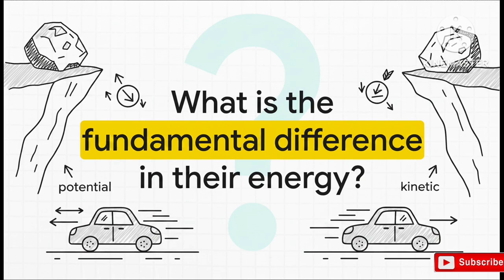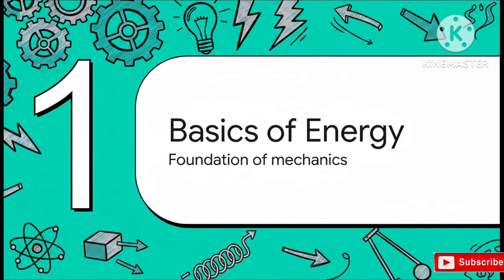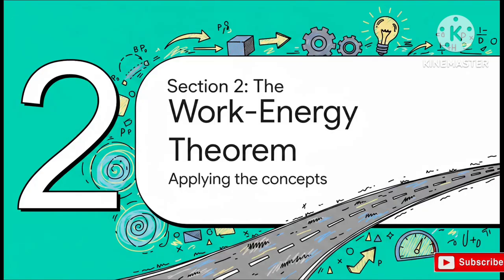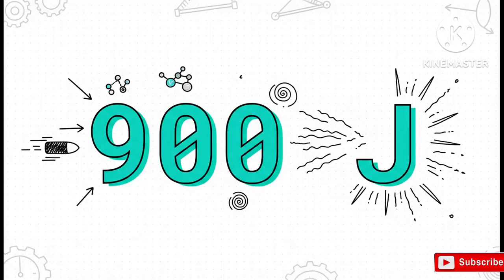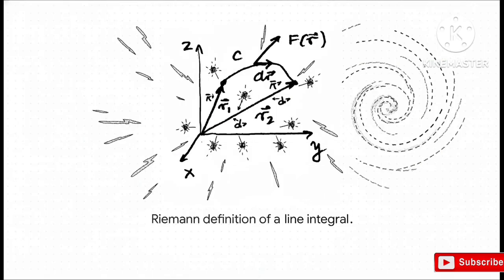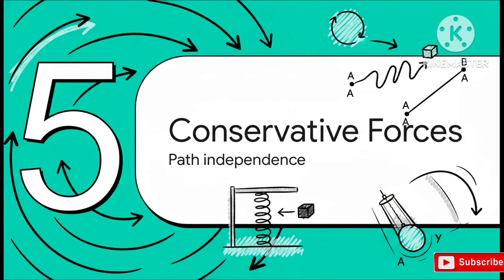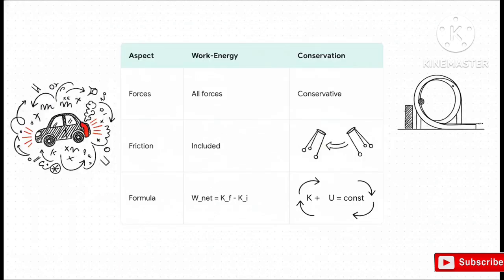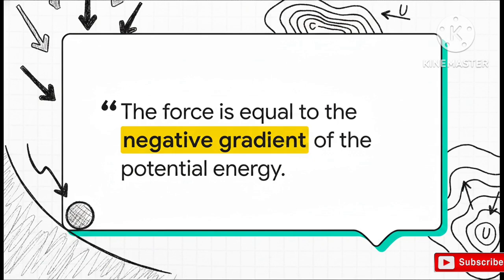⚡ Work, Energy & Power One Shot🚀 Kinetic + Potential Energy Easy Revision🔥